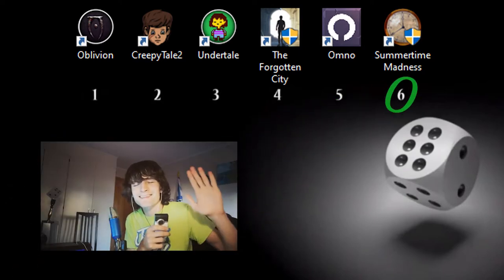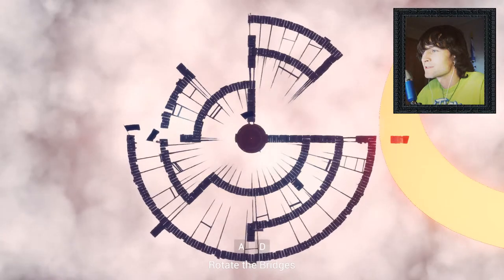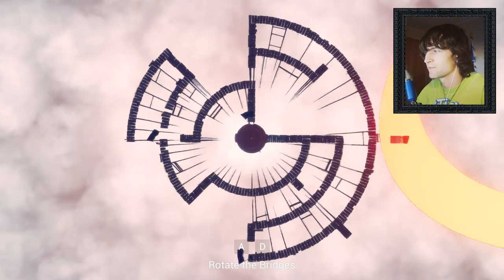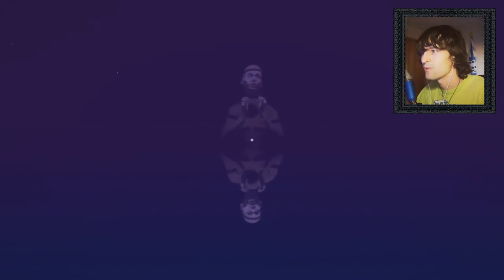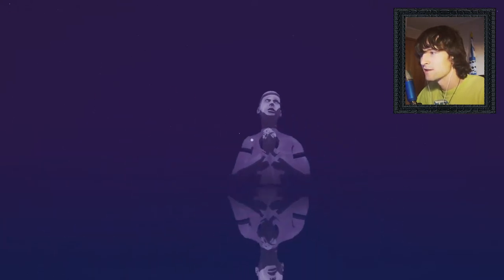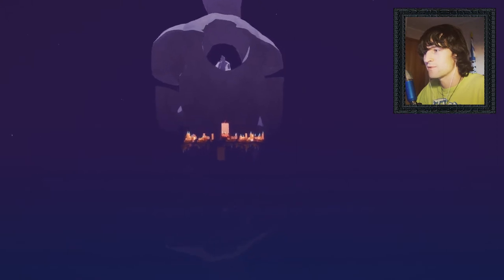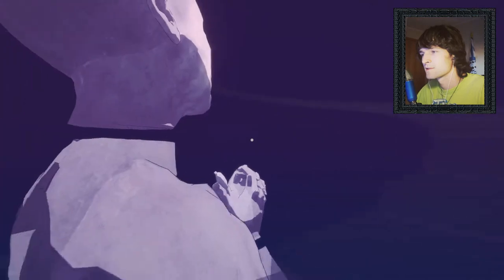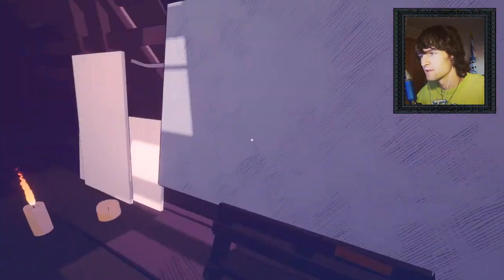Painting inside a PAINTING // Summertime Madness #2